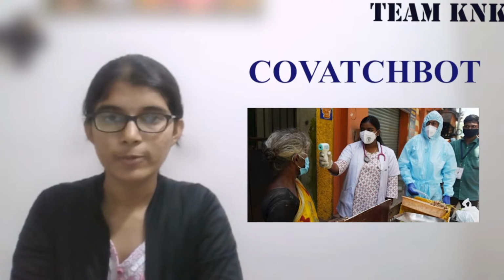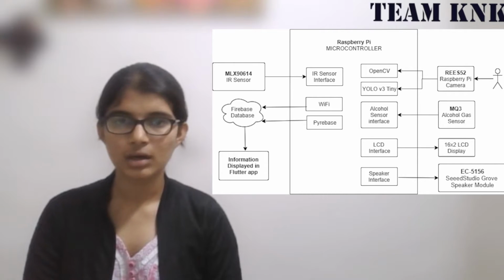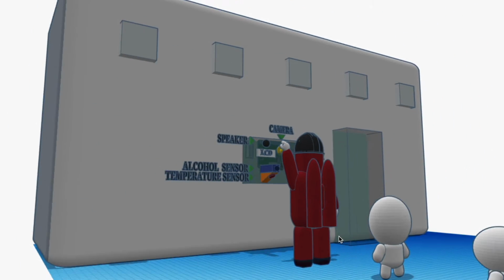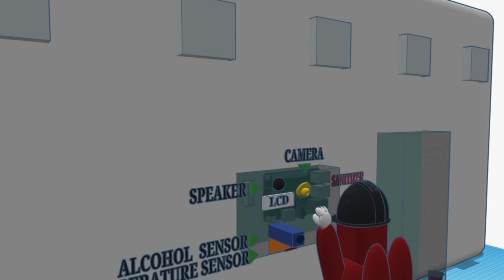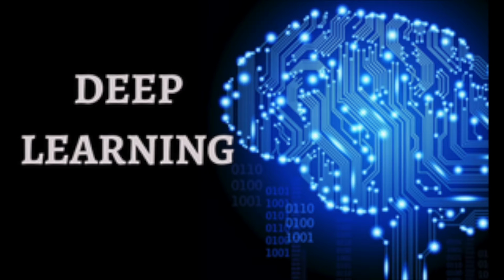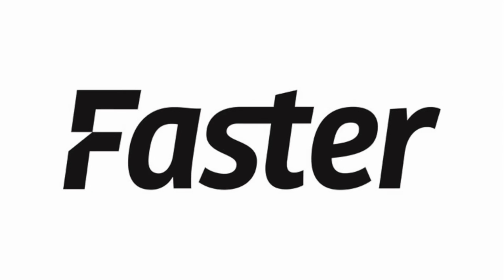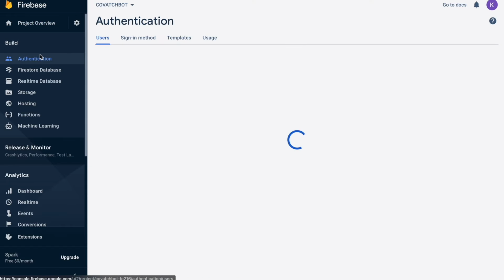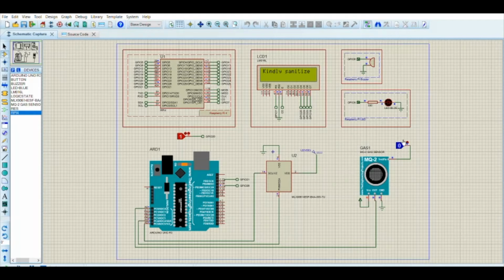Covatchbot | Team KNK Project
The intervention of Frontline workers in screening the people will not be safer for them and also, it needs a lot of manpower. We propose an AI and IoT Integrated Smart Screening System which detects whether the people have properly worn their masks while entering the place. This system will also be able to sense if they have sanitized their hands properly. If not, the system will insist them to sanitize immediately before entering the room.
The system will also examine the person's body temperature without any physical contact and verifies whether it is well below the threshold range. The person’s details will be displayed in a flutter application that will be provided to the user. Only if the person passes all these parameters, the door will be automatically unlocked and opened.